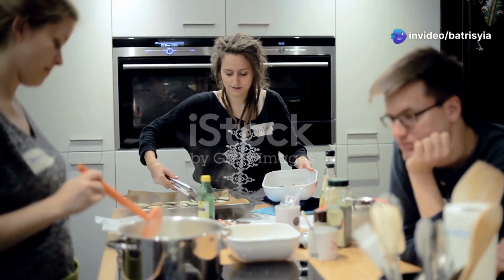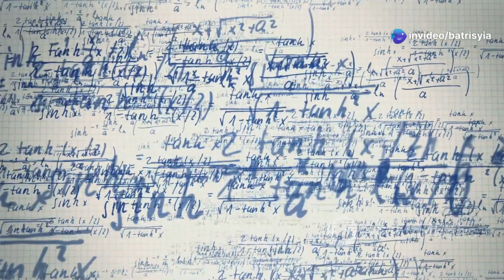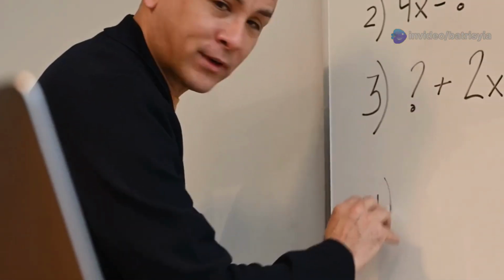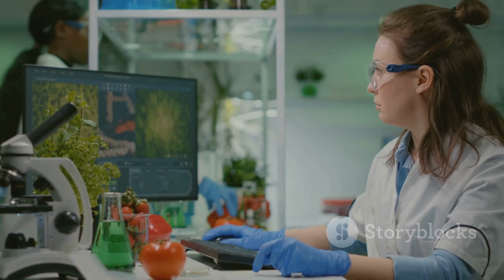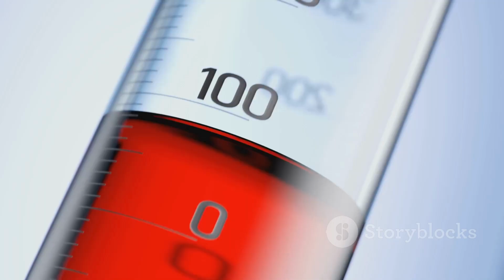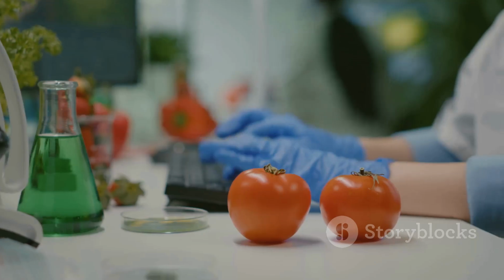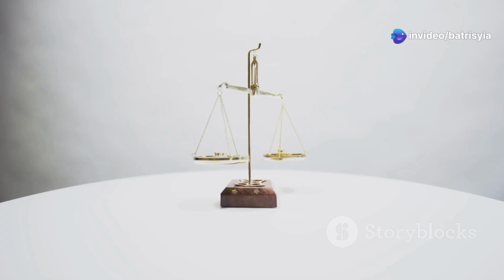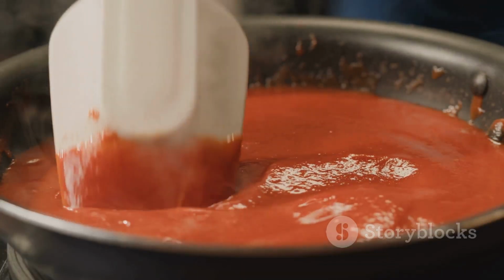How to Optimize Preservative Levels in Sauces Made From Agro-Harvested Tomatoes